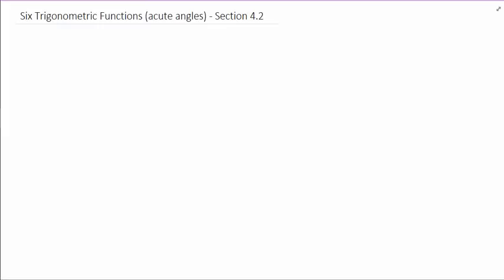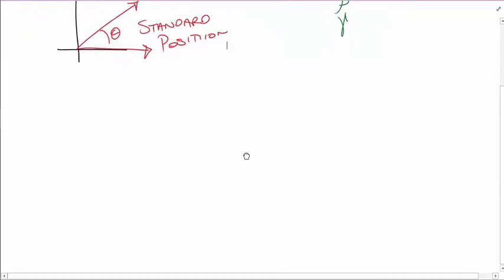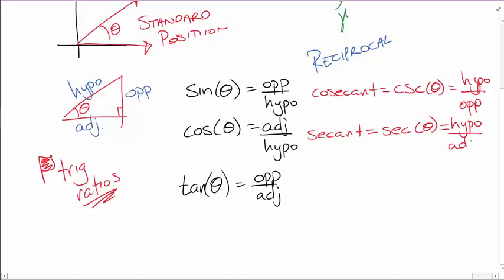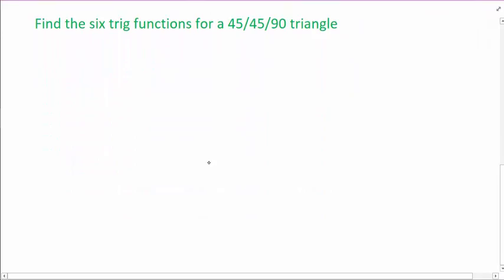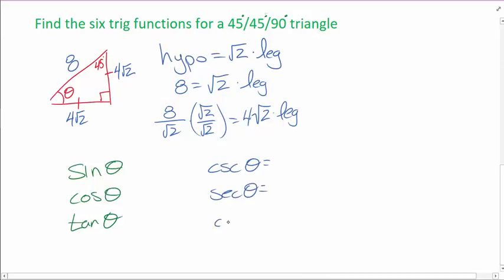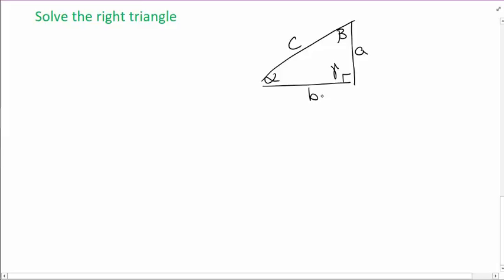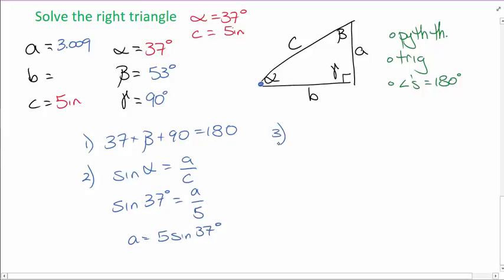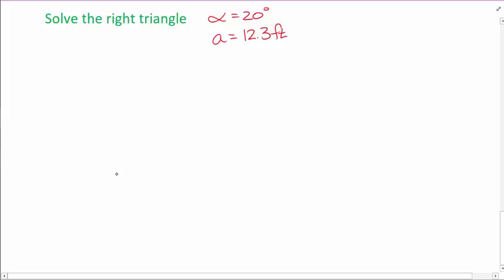Six Trigonometric Functions acute angles - Section 4.2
In this video, I will discuss the six trigonometric functions and we will start to apply them to right triangles.